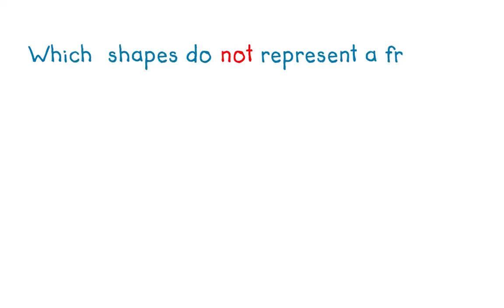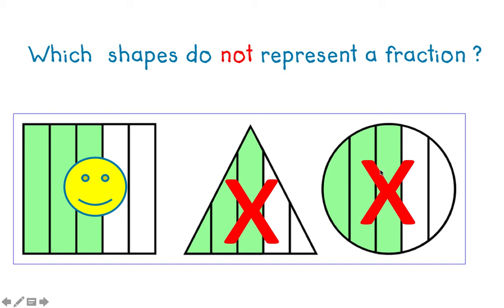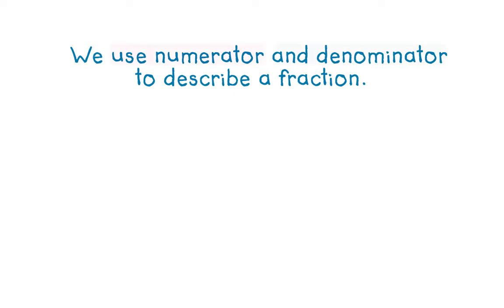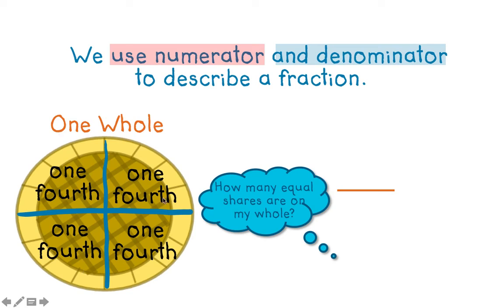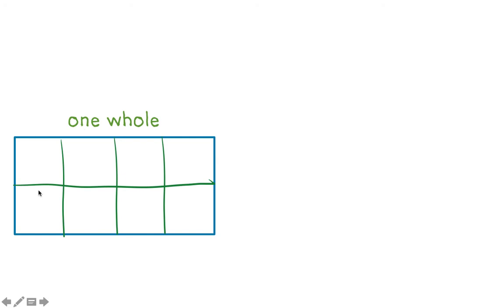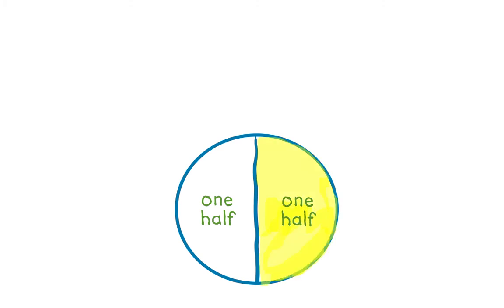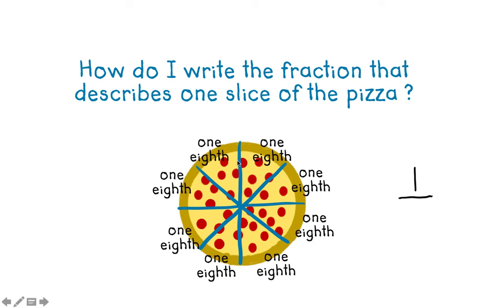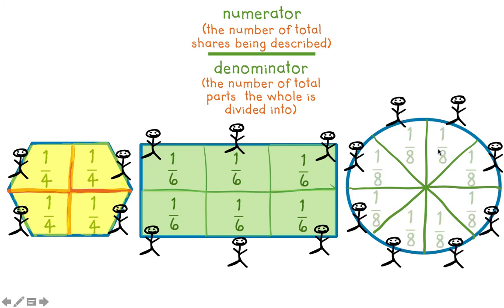fractions 14:5:2020 part 2